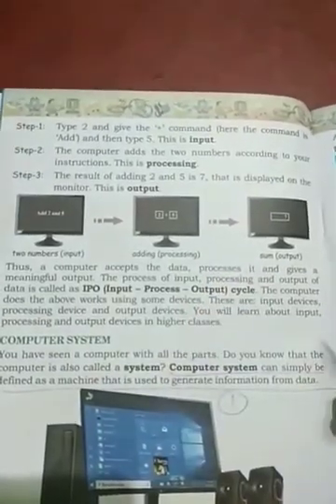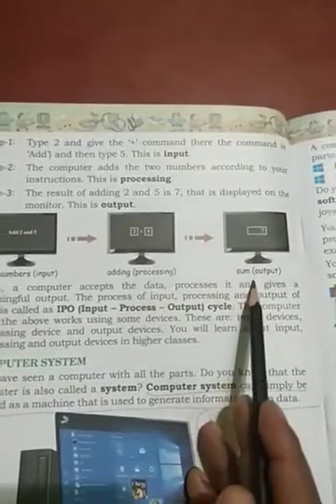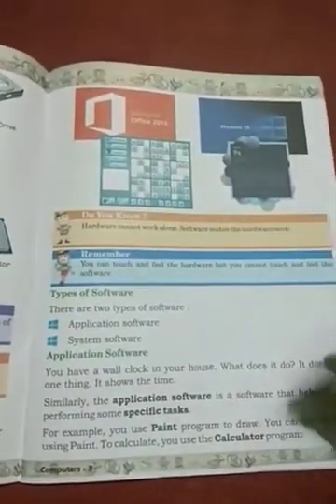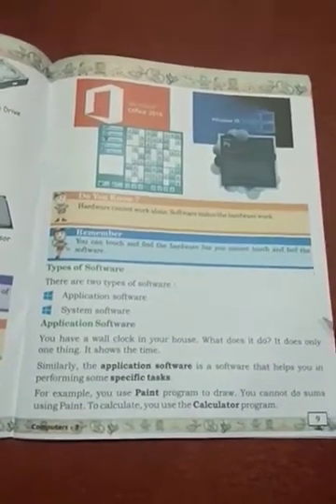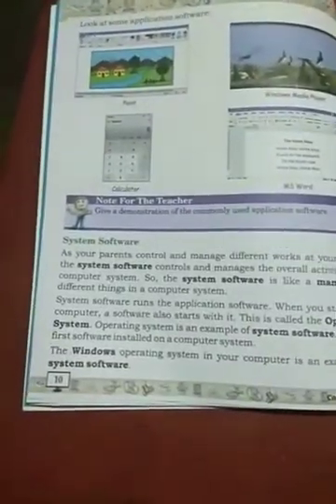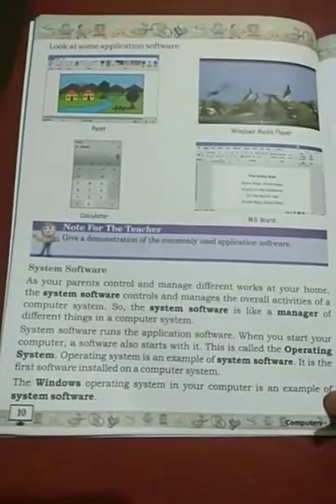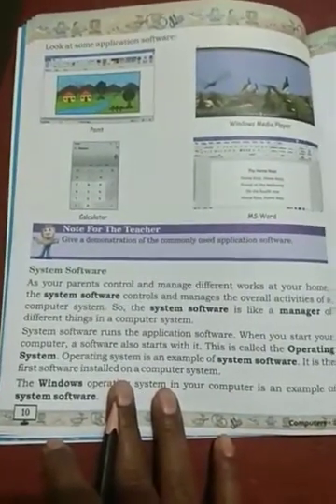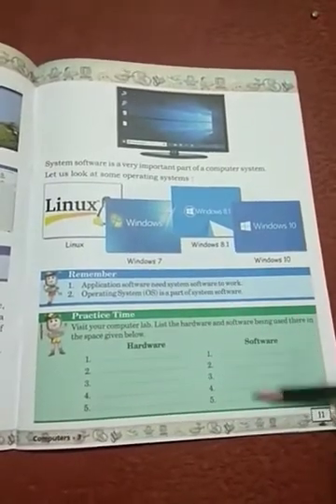Std III computer ch 1